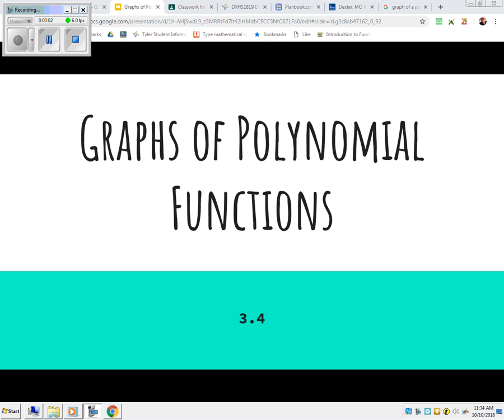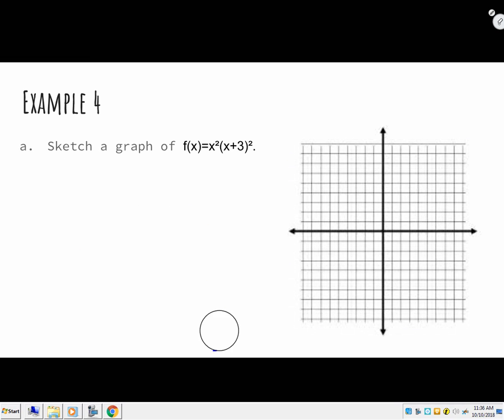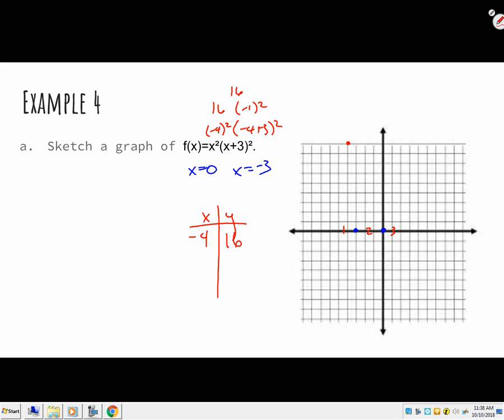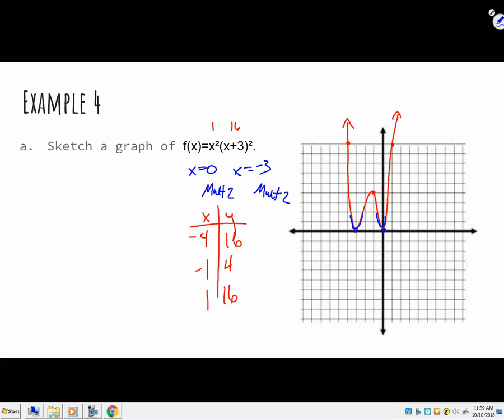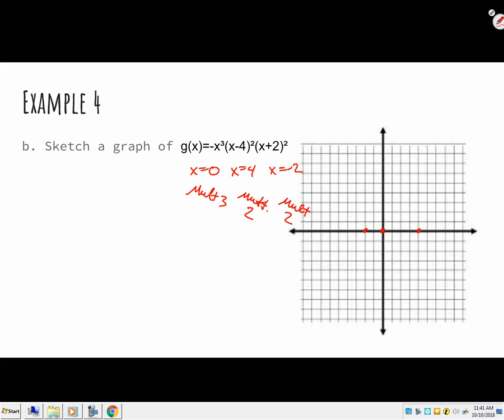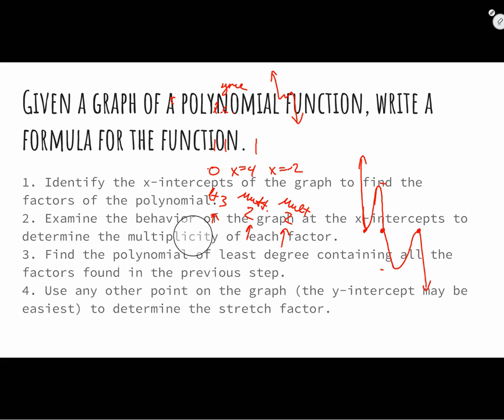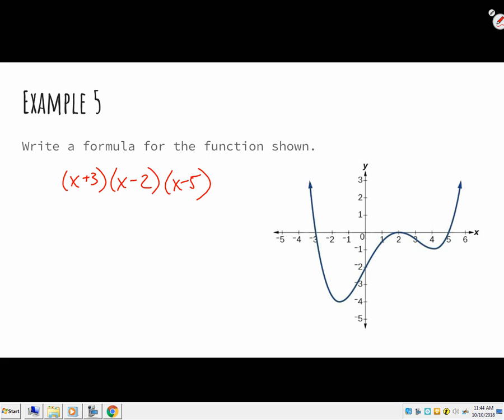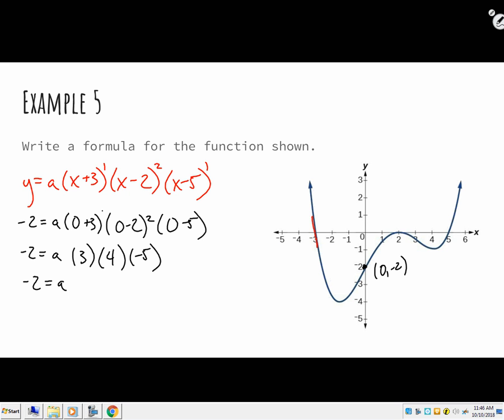Graphs of Polynomial Functions Part 2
This video has graphing of polynomials using ideas and shortcuts from the previous video.